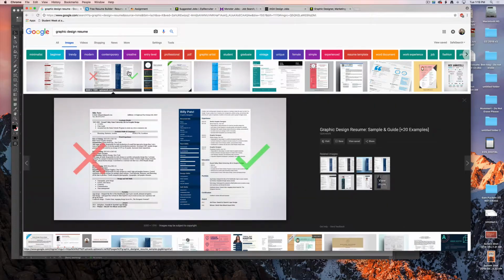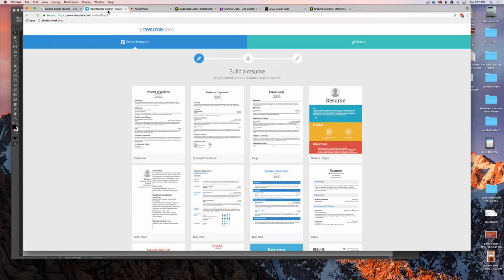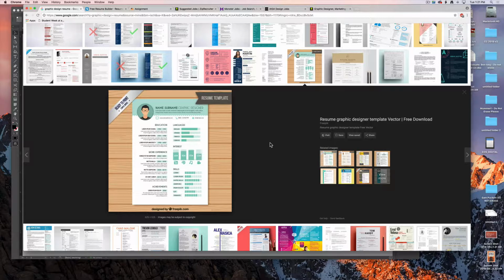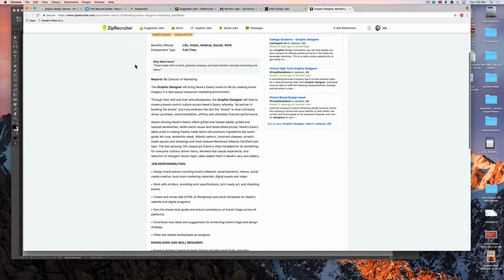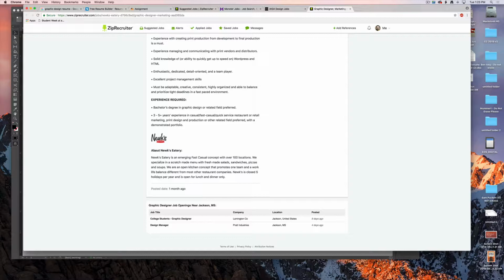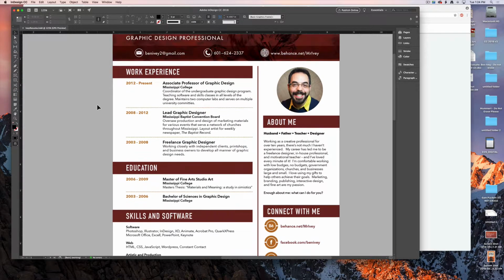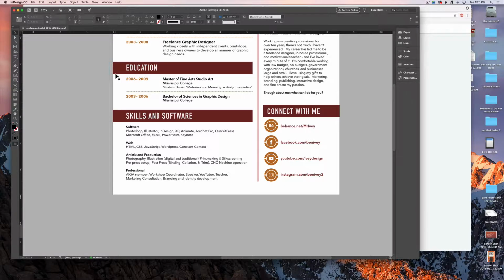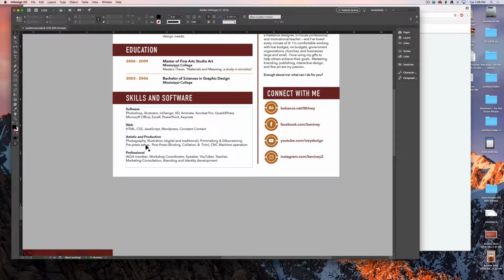QUICK TIP - Creating a Graphic Design Resume